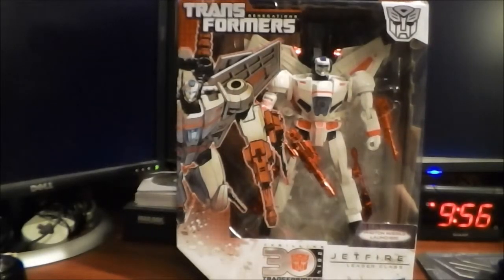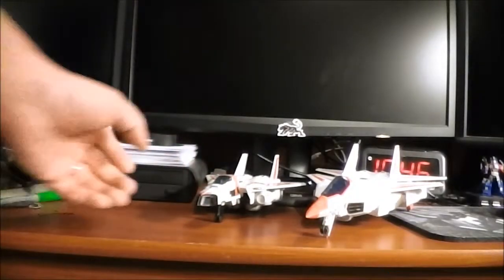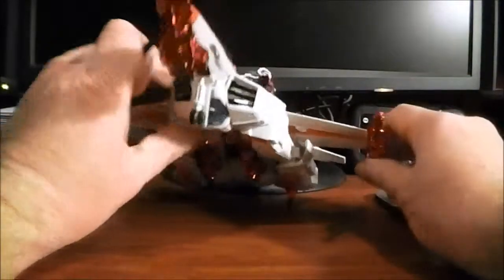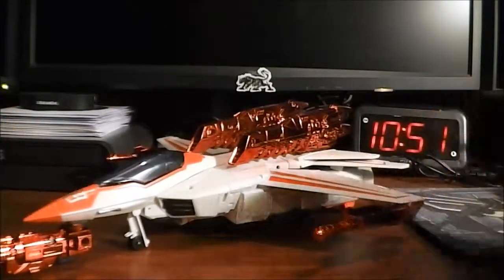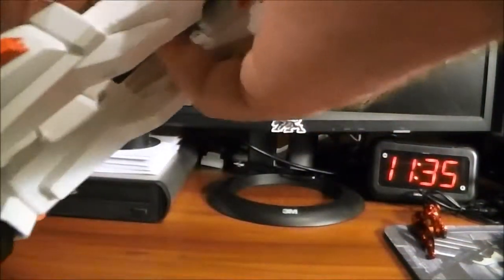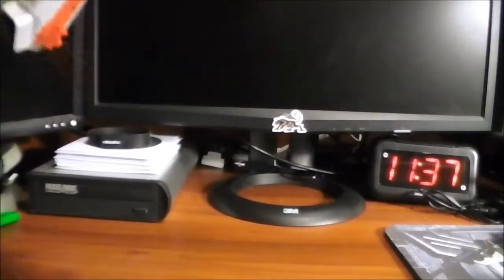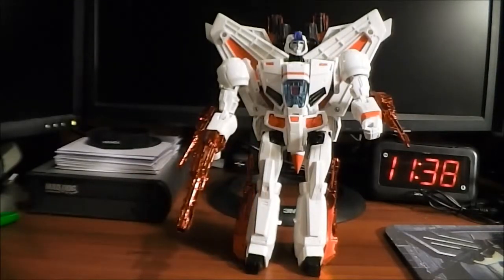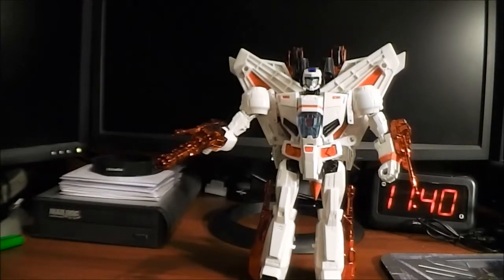Transformers Generations Jetfire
In this video I cover the leader class Generations Jetfire.

Here's the video on the other Jetfires if you want to see it.